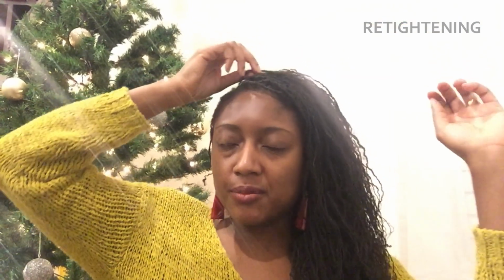20 MONTH DIY MICROLOC UPDATE | LONG NATURAL HAIR | WHY RETIGHTEN ON SCHEDULE | 2022 NEW YR GIVEAWAY!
Watch this video to learn about changes to my wash routine, what happens to your locs when you don't retighten on schedule, and to enter for the chance to win a lovely giveaway in partnership with Michele M. George!

It's a new year and a great time to consider improved regimens and hair care options for your beautiful crown. I continue to love my DIY microloc journey. I started my locs with two strand twists and have since maintained them through interlocking and braiding my ends. My hair care routine can be summarized as: simple, natural, low budget, and effective. I'm always happy to share updates when I have something new to say, thus I also talk about when you can expect new videos from me.

Watch the whole video for a comprehensive update or skip to the relevant parts:

Time | Description
00:00 - Introduction
01:21 - Video content release frequency
02:18 - Wash regimen
03:07 - Daily maintenance
05:01 - Retightening
08:23 - Loc repair
09:36 - Giveaway details

Comment to let me know your thoughts and how your journey is going!

With love,

naturally_glo
Remember to love yourself. You naturally glow!

About Me
Global naturalista: Kenya | Nigeria | Ghana | America | Canada

Music